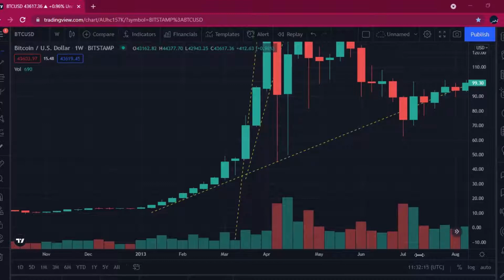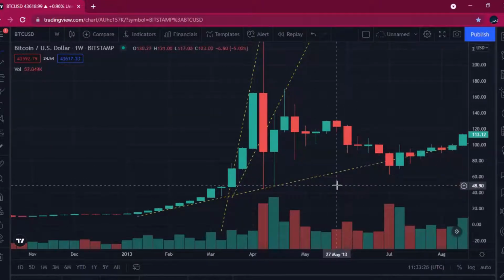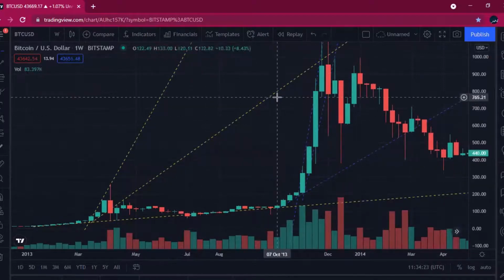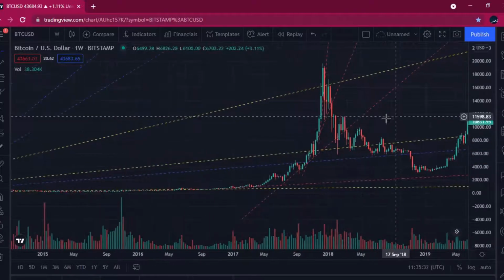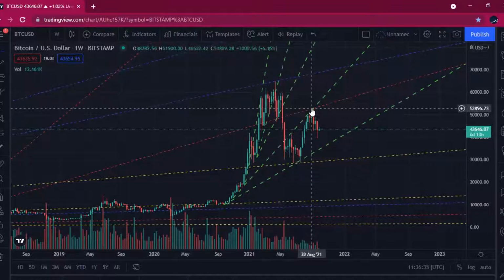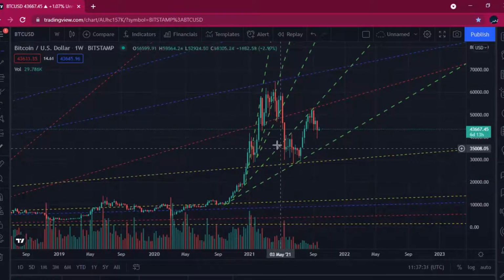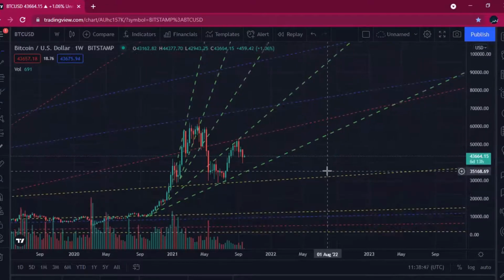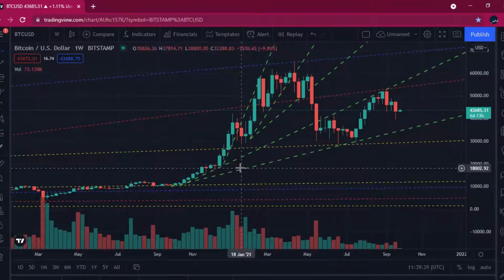Relevance to bull market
Buy lines in detail
2013
bull run
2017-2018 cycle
possible relevance
day/weekly graph
bitcoin